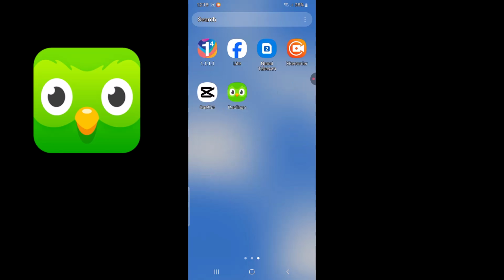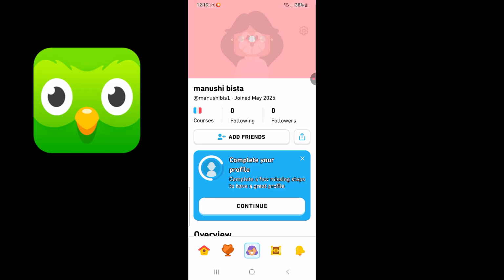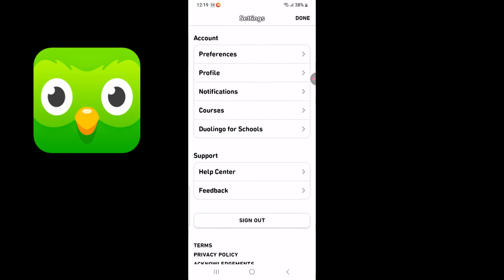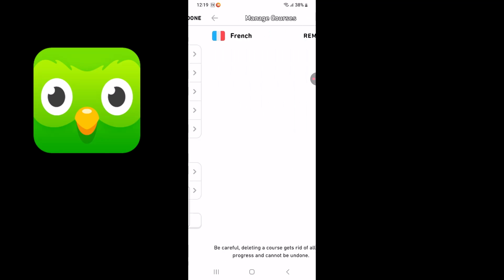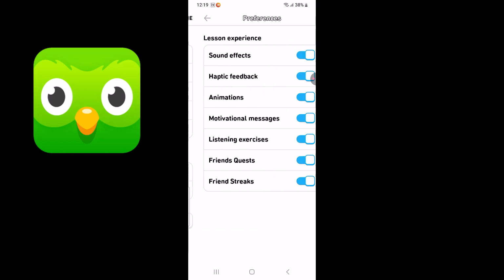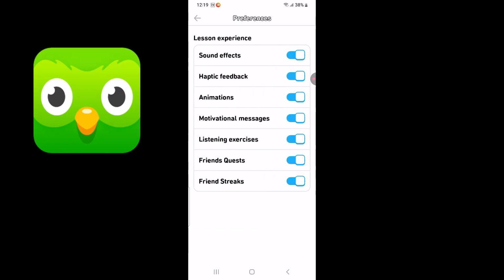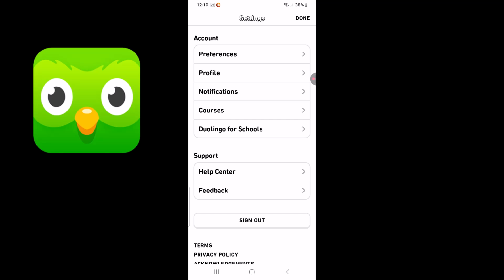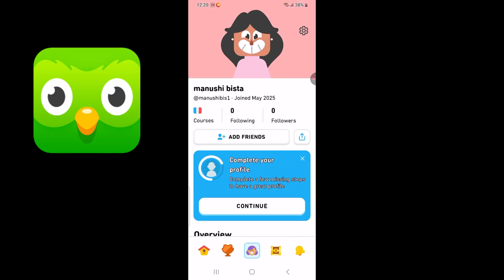Duolingo Sound Effects Not Working on iPhone/Android? Try This - 2025